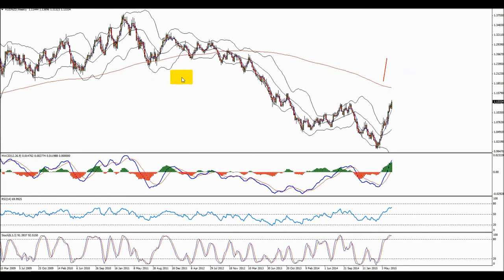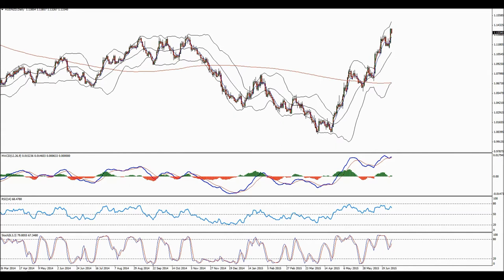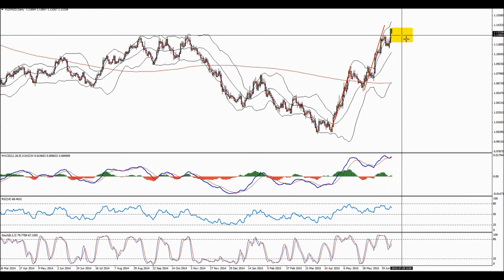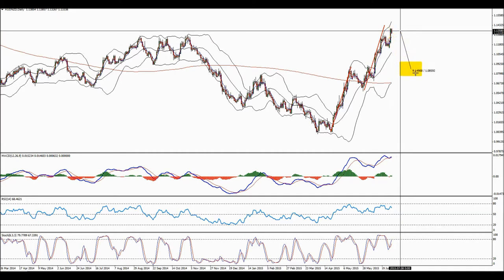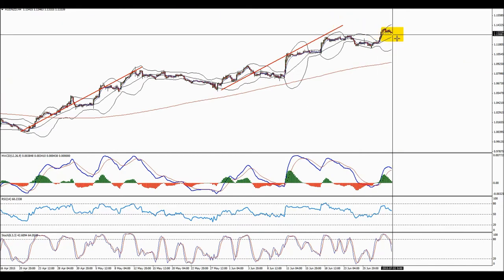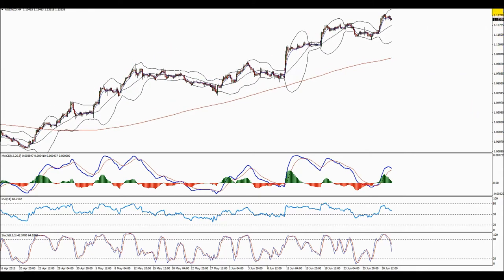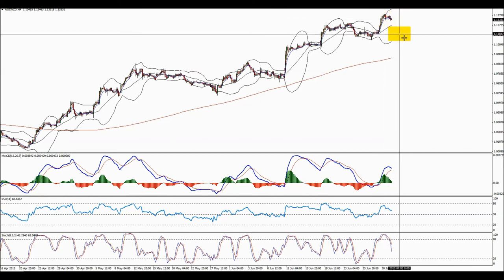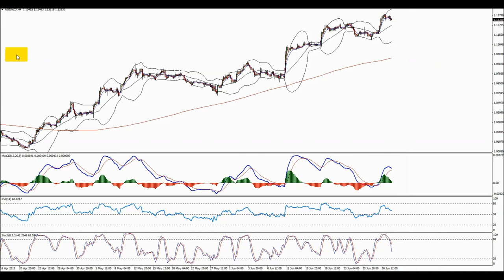AUDNZD close to a top - get ready to sell